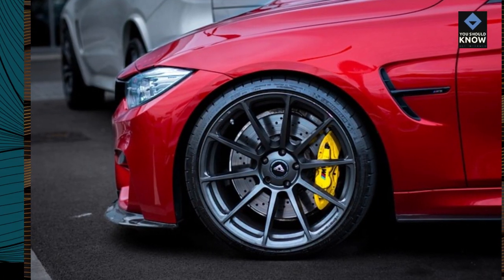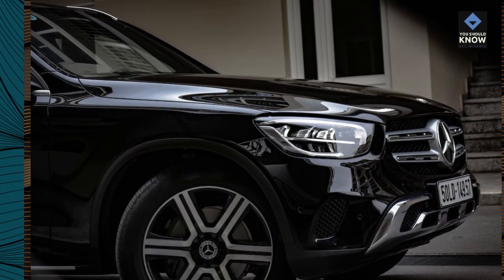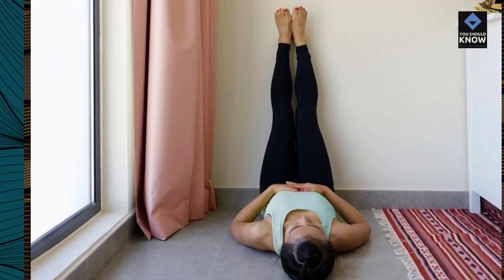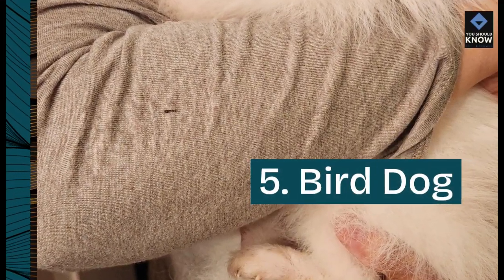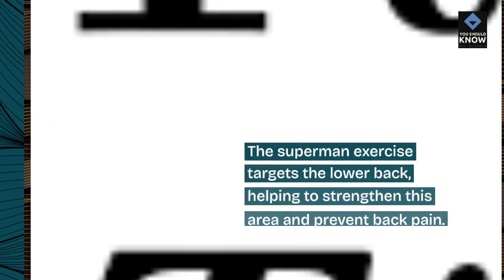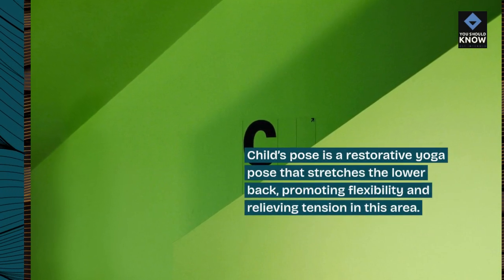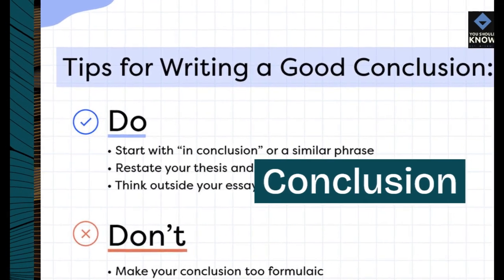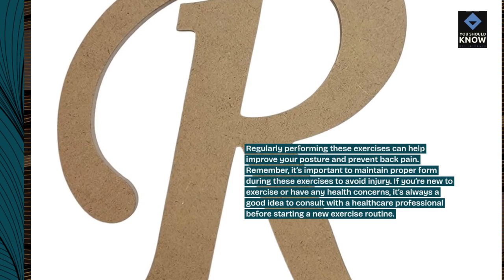Top 10 Exercises for Improving Posture and Preventing Back Pain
Strengthen your posture and alleviate back pain with these top 10 exercises. From core strengthening to flexibility exercises, discover effective workouts that promote proper alignment and spinal health.